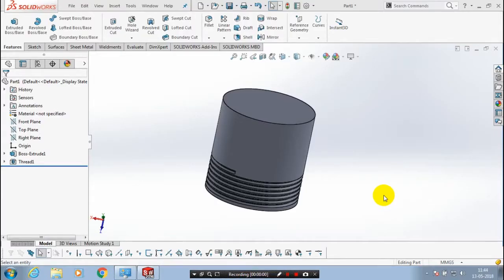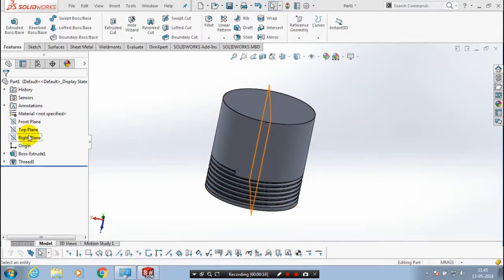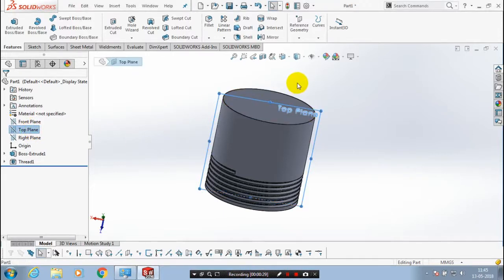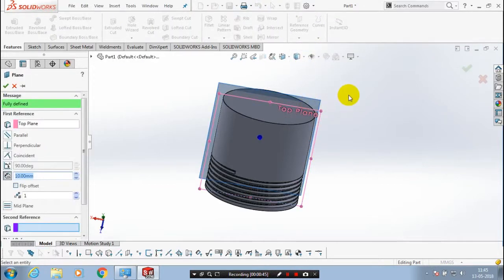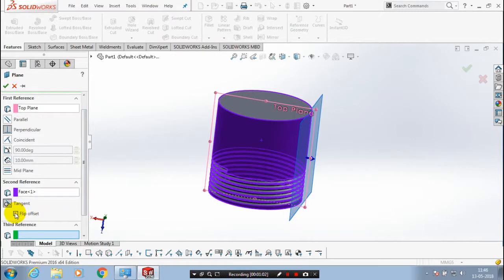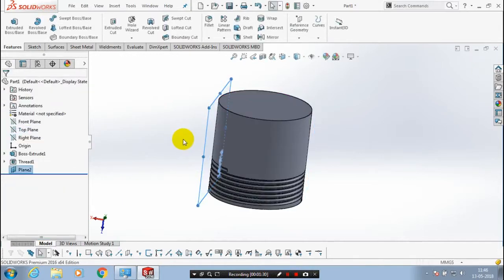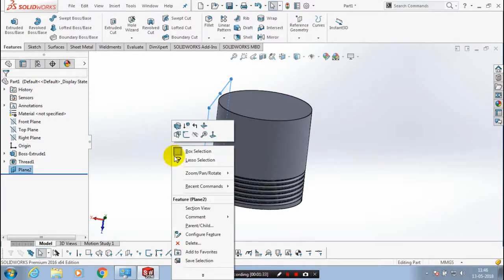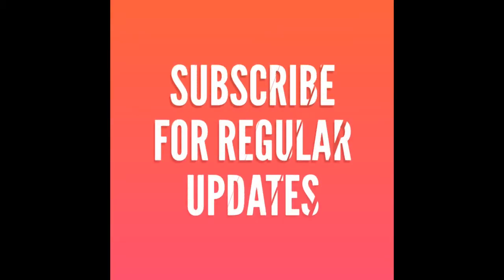HOW TO CREATE TANGENT PLANE IN SOLIDWORKS